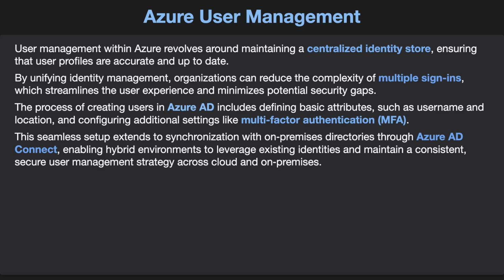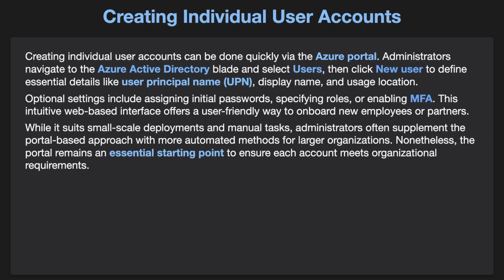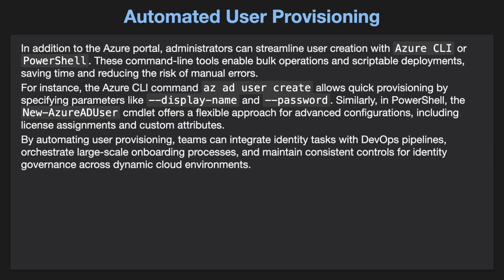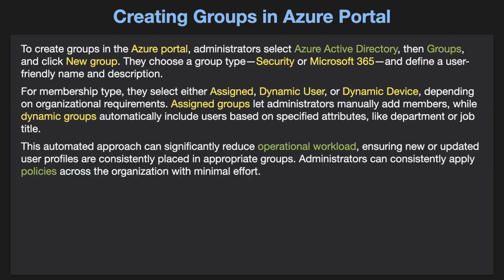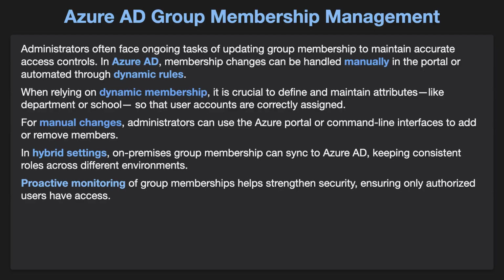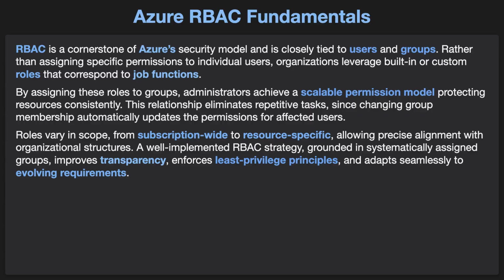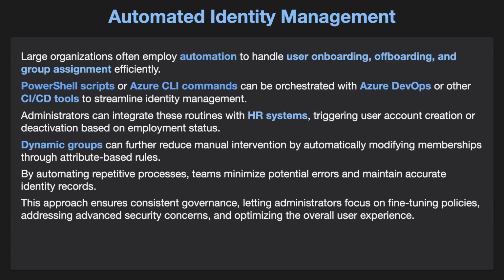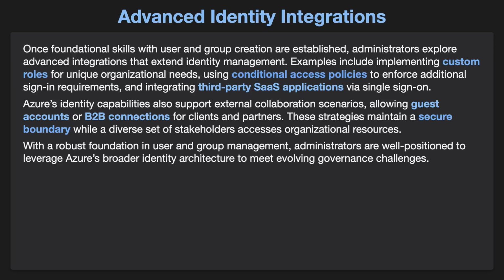AZ-104 1 01 Create users and groups